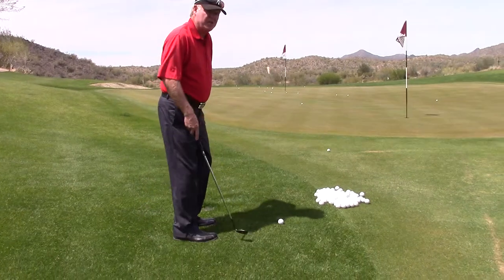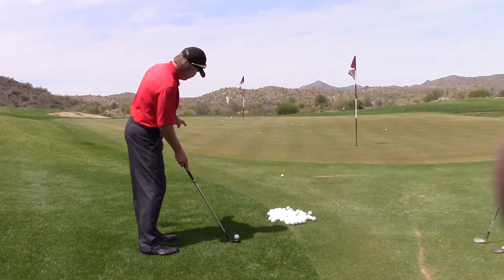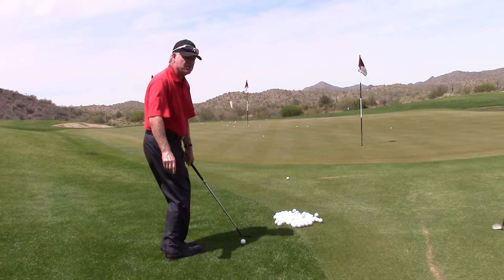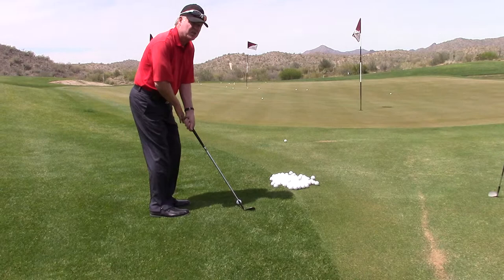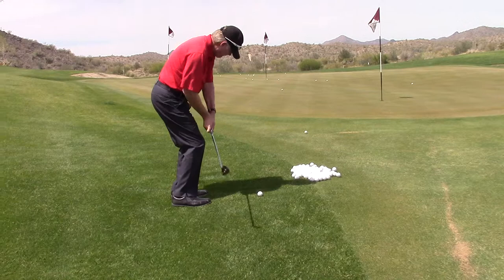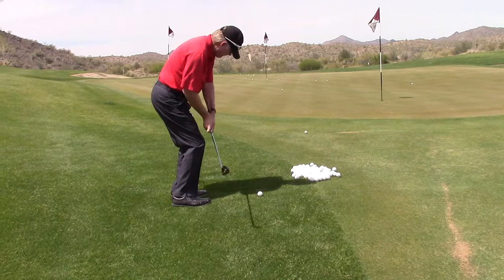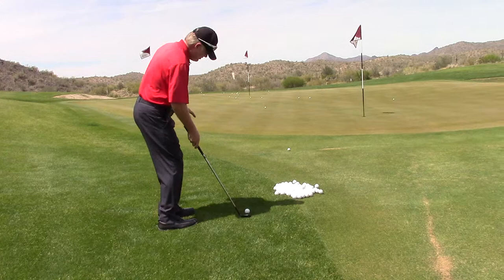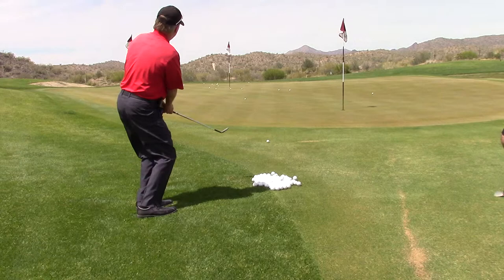Best Chipping Tip around green.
John Dahl gives you the Backview of Chipping around the green with firm grip. Best simple chipping tip. Make sure you set up square to the target and not with an open stance. Give yourself room for the club to pass your body. Hit down on the ball in a chip.